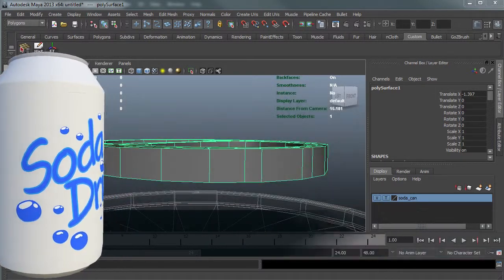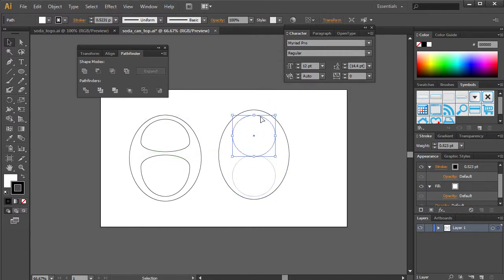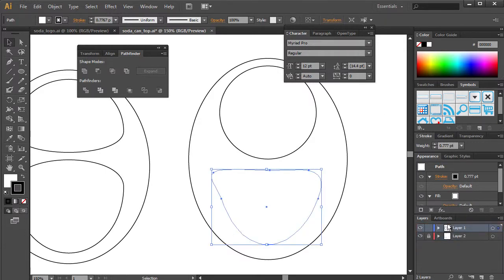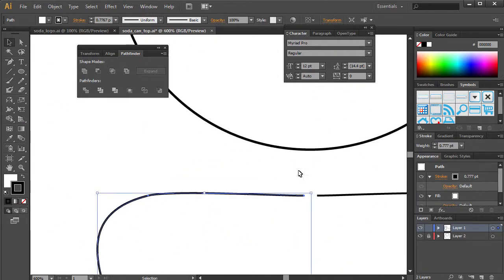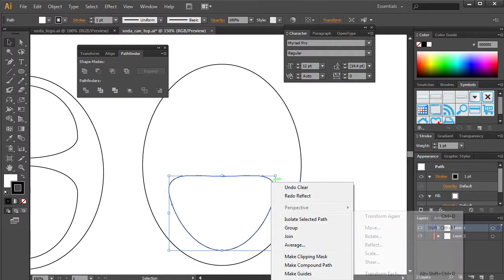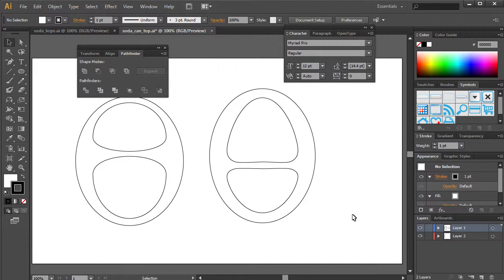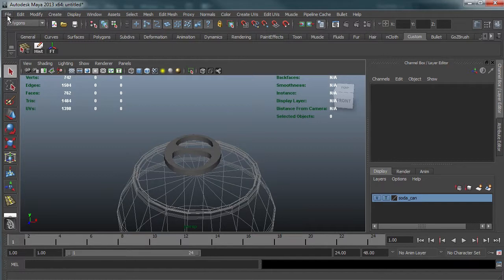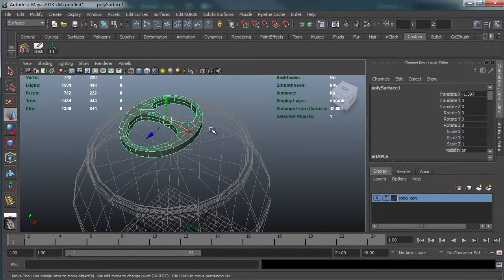3. Creating Soda Can Top in Illustrator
We are happy to introduce the first course in how to create game assets in Maya for Unity 3D. In this series you are going to learn some basic principles of  how to create models to be used in 3d game